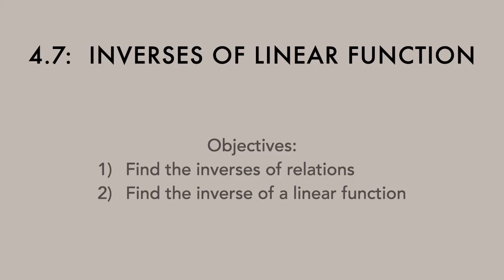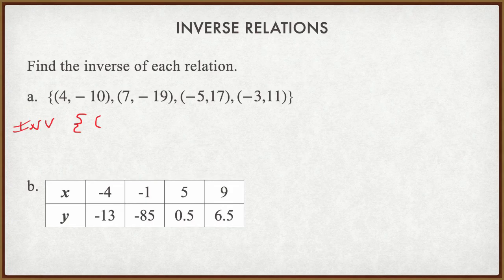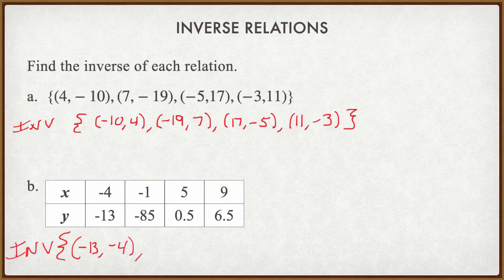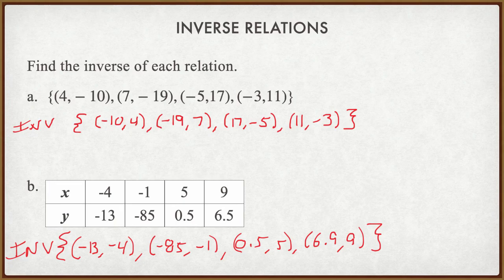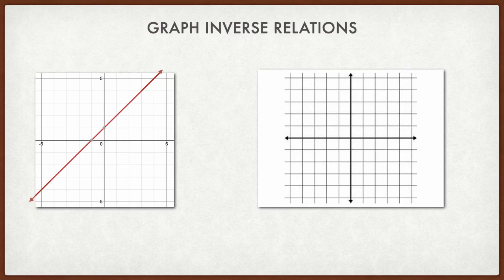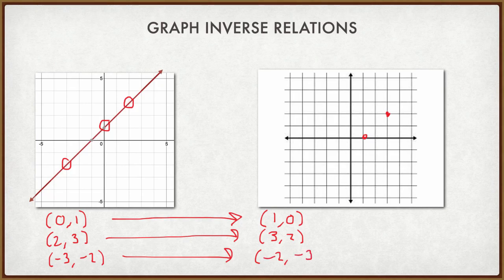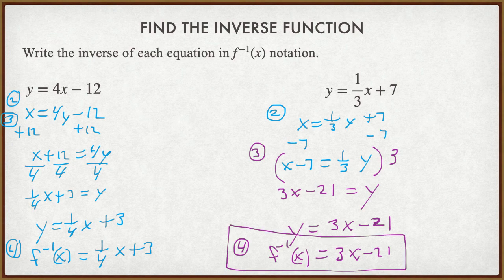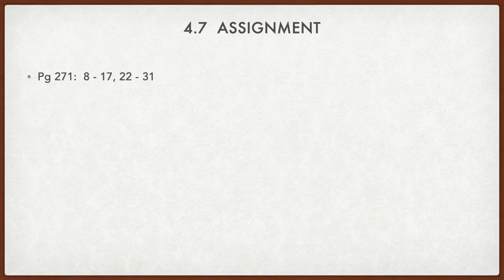Int Alg 4.7 Inverses of Linear Functions